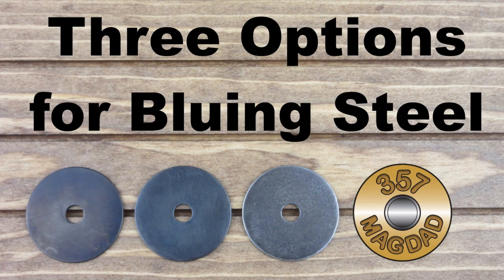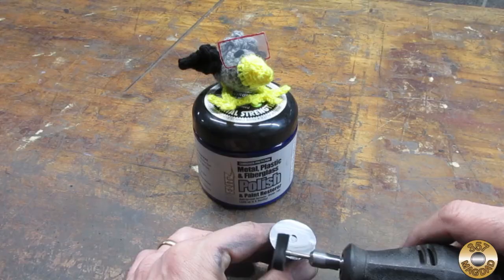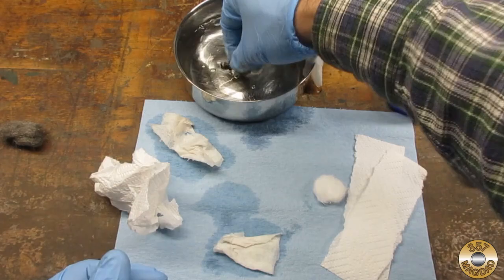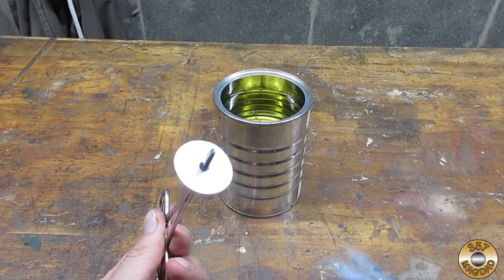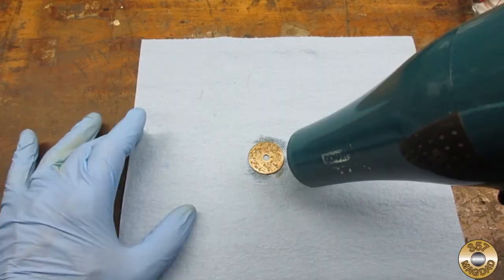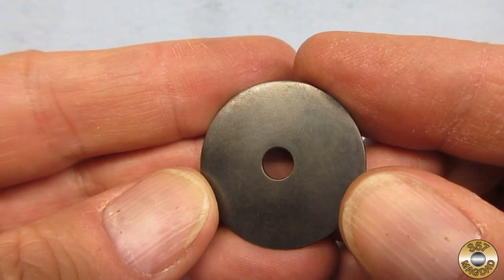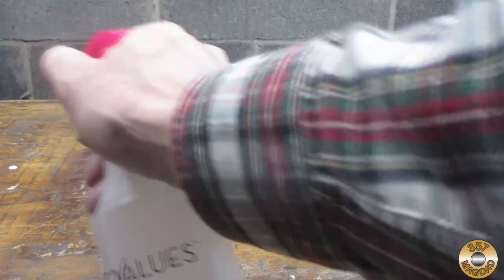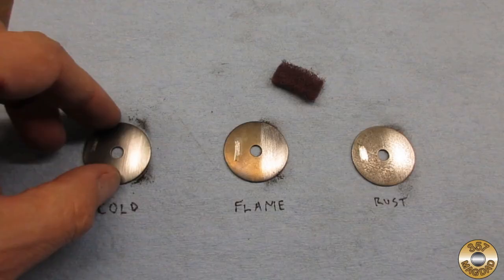Three Options For Bluing Steel